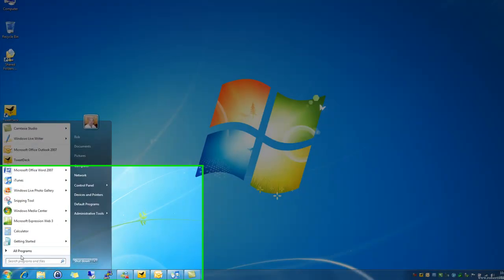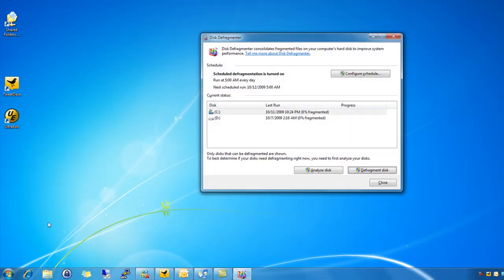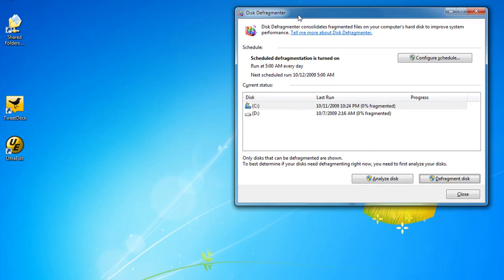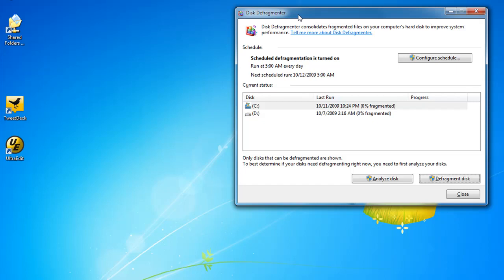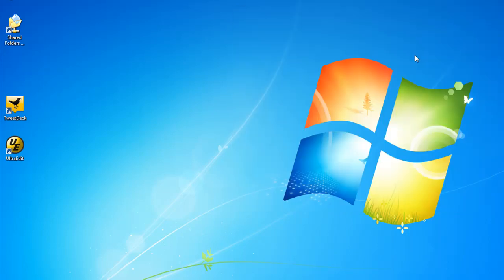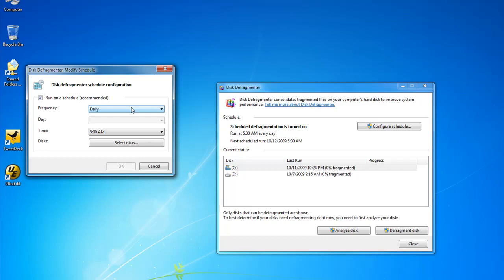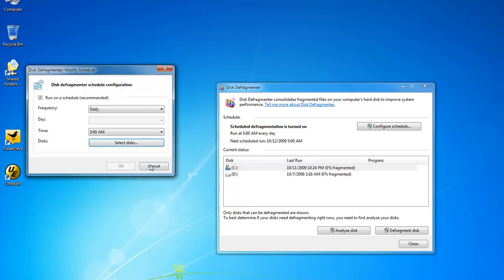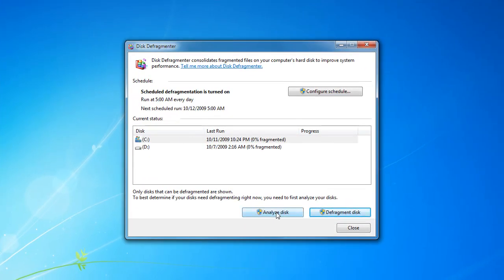Windows 7 in 77 Seconds - Disk Defragmentation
Windows 7 helps you keep your digital life on track through a myriad of new features and improvements on existing ones.  The disk defragmenter in Windows 7 has been improved to work better than ever by allowing you to schedule it and forget it!  In this video I walk you through it, plus give a simple explanation of what defragmentation is all about.